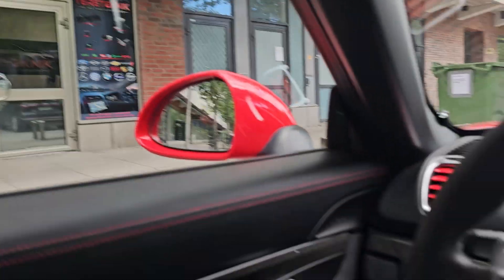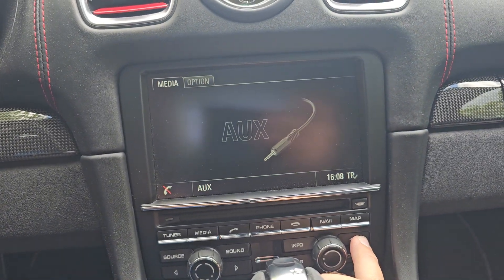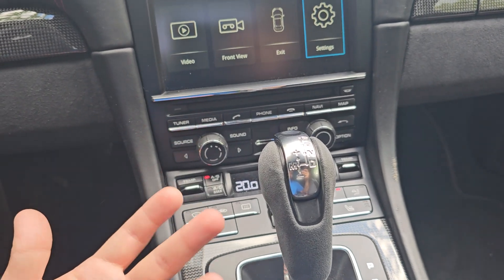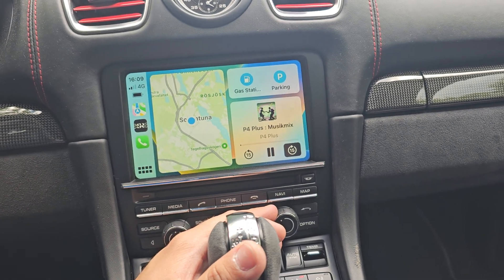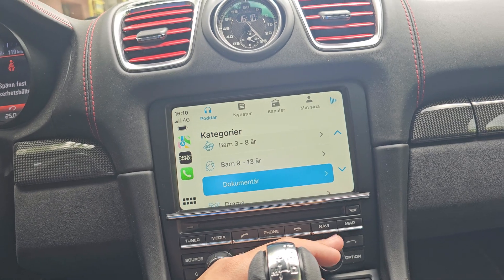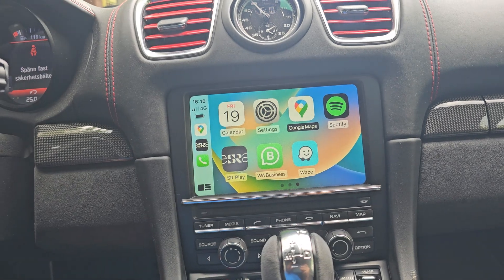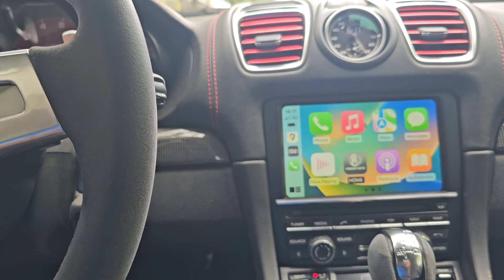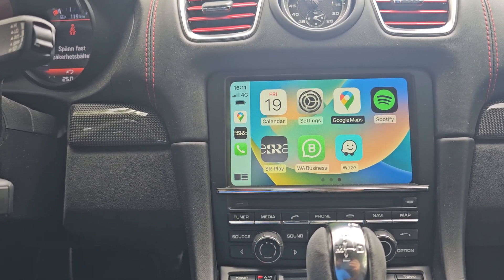Porsche Cayman Apple Carplay Card installed PCM 3.1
Why Choose Apple CarPlay?
Apple CarPlay offers a safer and smarter way to use your iPhone while driving. With voice control and a user-friendly interface, you can keep your eyes on the road while accessing maps, messages, music, and more.

Tereteknik Sweden
tereteknik.se

Opening hours :
Monday-Friday 10:00-17:00
Saturday: 10:00-16:00

Visiting Address
Tereteknik
Malmvägen 18D